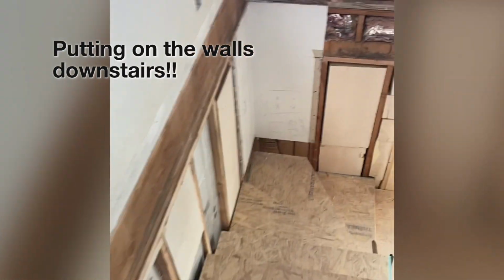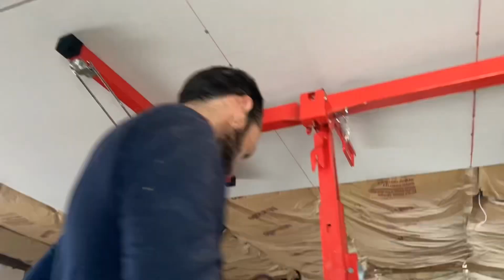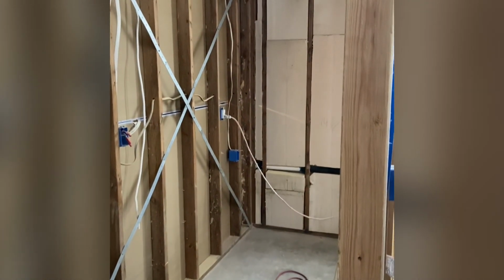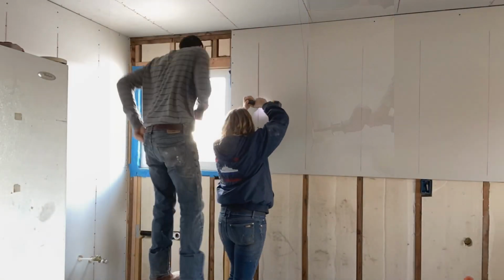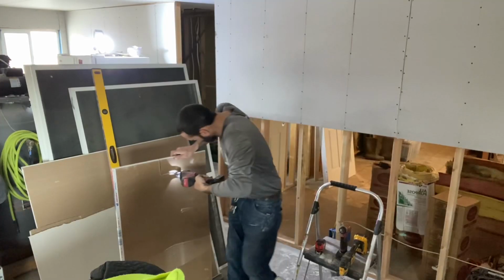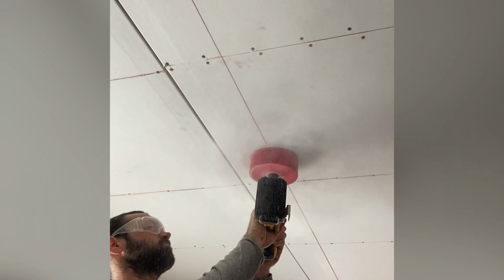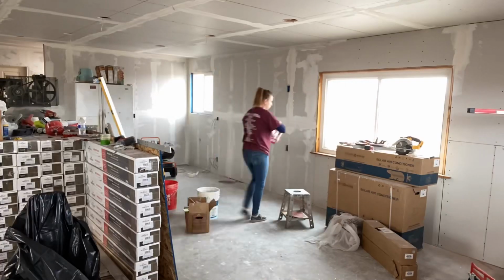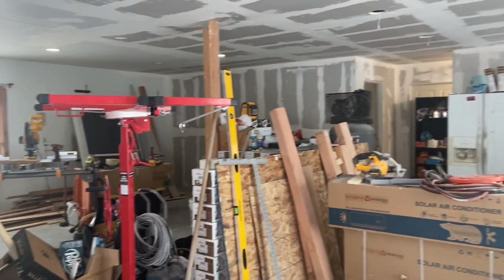The Downstairs! Home Renovation Project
This episode is all about prepping the down stairs, here we are doing all the drywall, taping, texture and painting ourselves! It is so able guys, so if you have ever wanted to do your own work YES you CAN!!